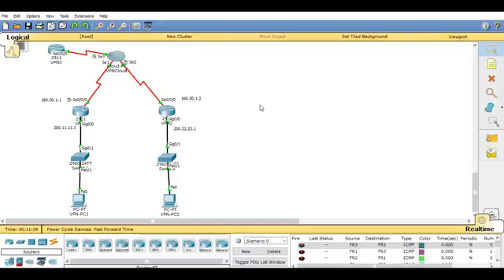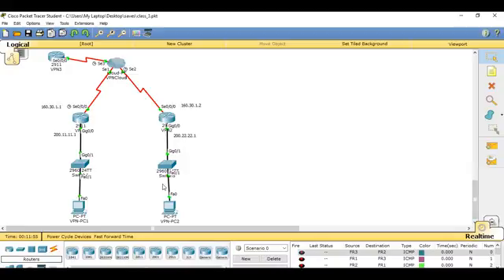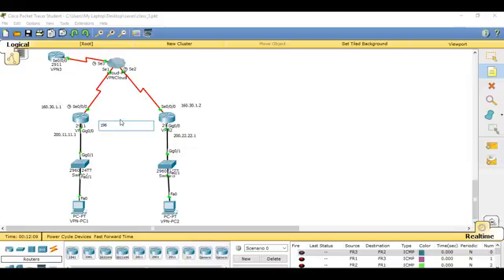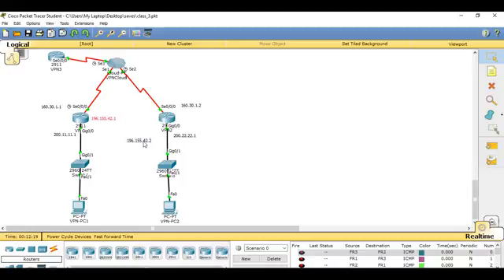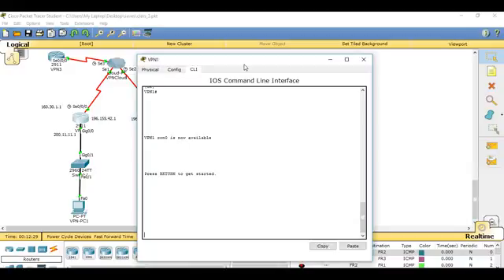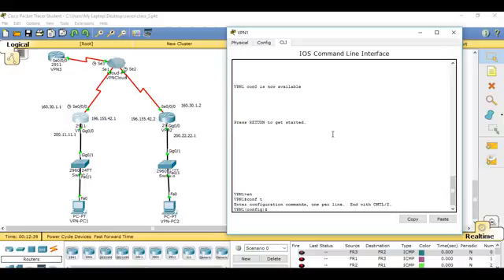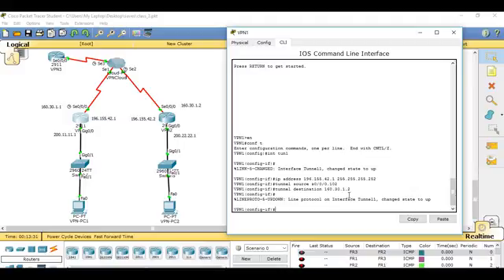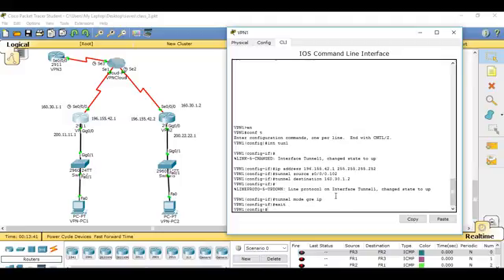VPN Packet Tracer Tutorial GRE Over IP in The Cloud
Video 6 in a Packet Tracer series. Configuring a VPN GRE over IP in The Cloud.
Configured in Packet Tracer 6.2 but you can complete the configuration in 6.1
View my other videos to complete the lab.

Roger Sharp
Owner CEO